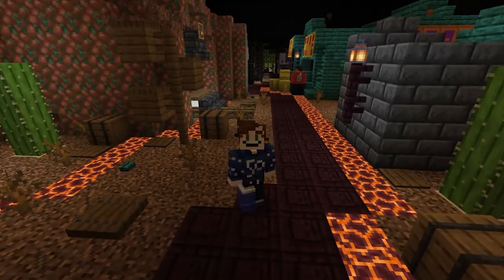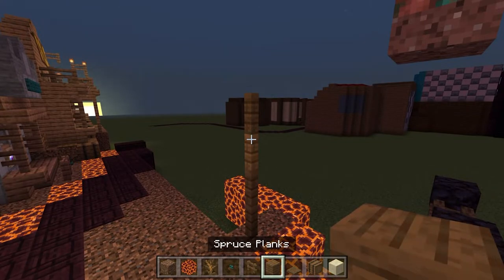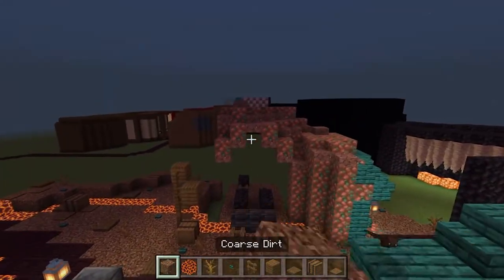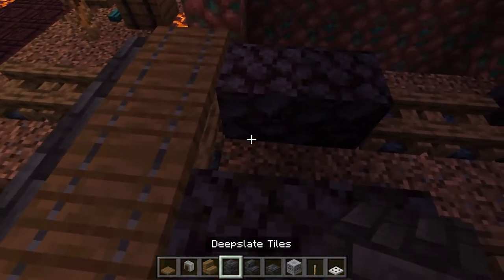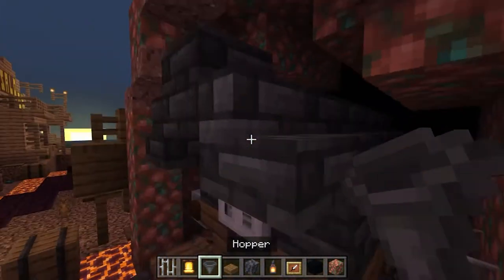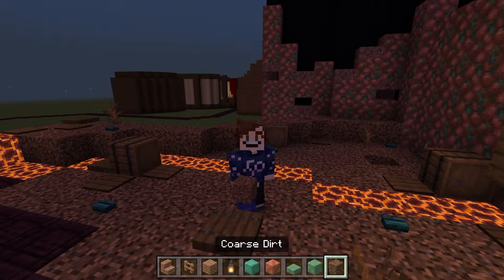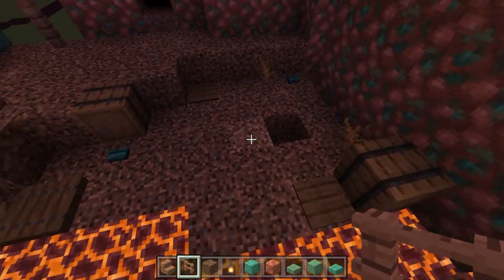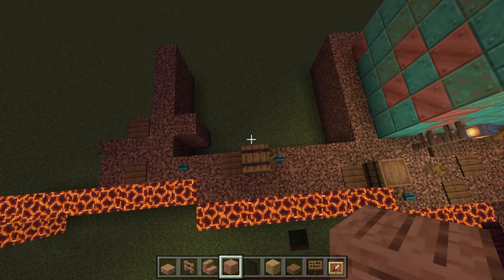How to Build Phantom Manor: The Ride in Minecraft!! Part: 15 - Building the Hotel!!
Hello assassins! Today we'll be building up to the hotel on the right-hand side of the track! This will mean we will be opposite the saloon ready for part: 16, where we should be able to finish the ride's layout!! Exciting stuff for sure! Let's get building!